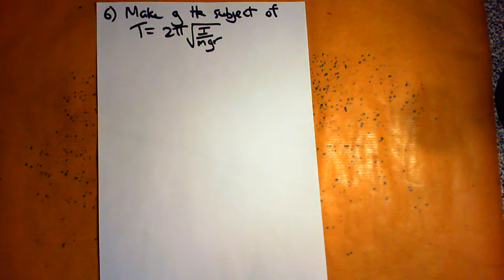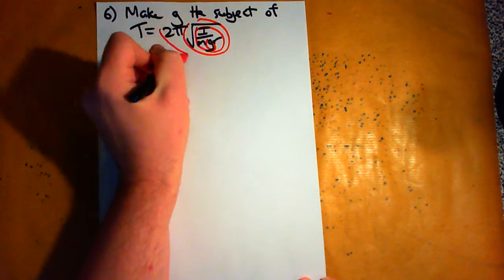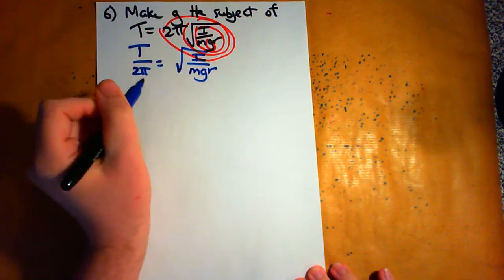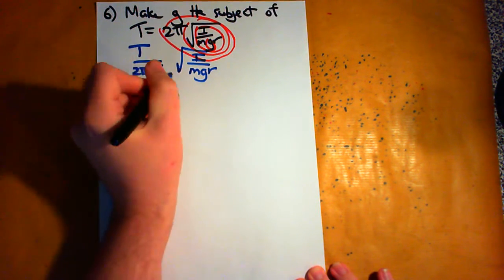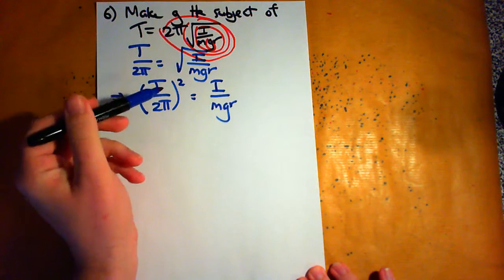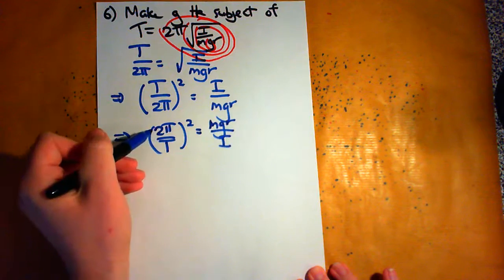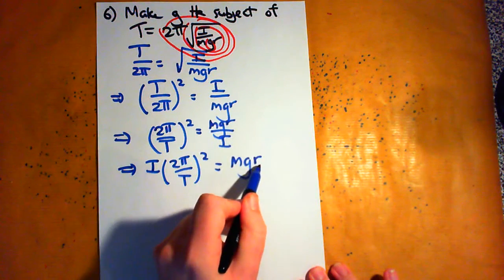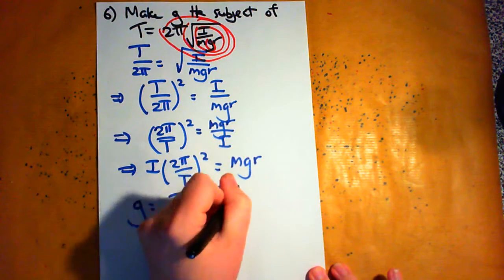Tutorial 13, Question 6